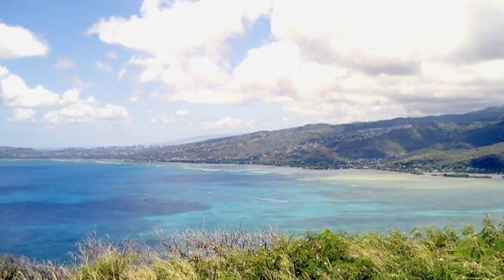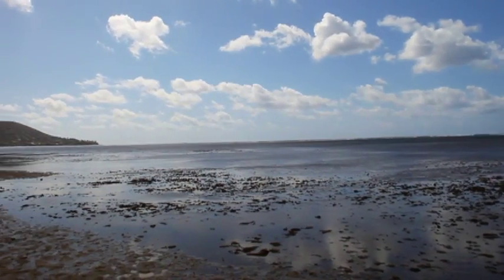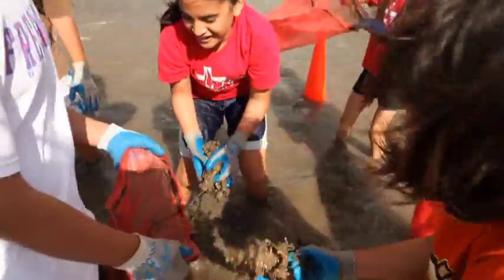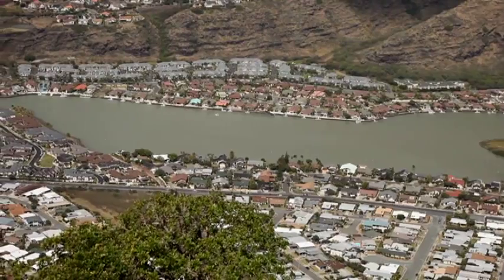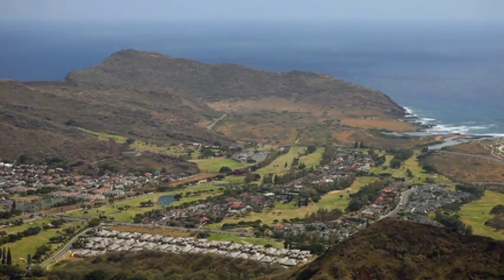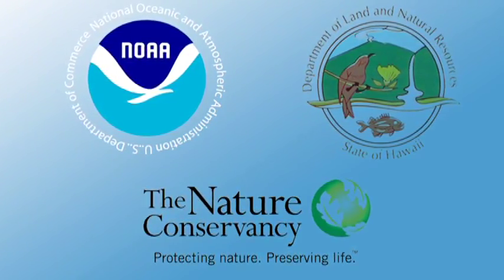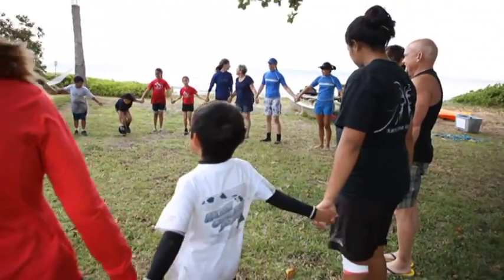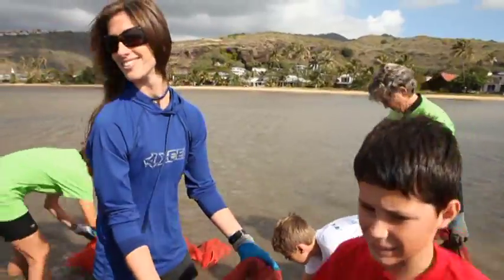The Great Huki